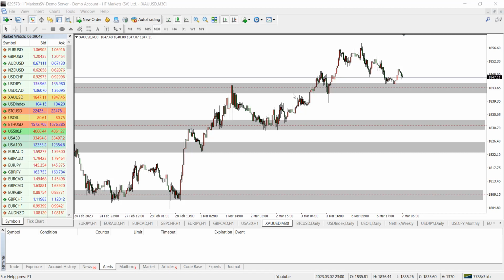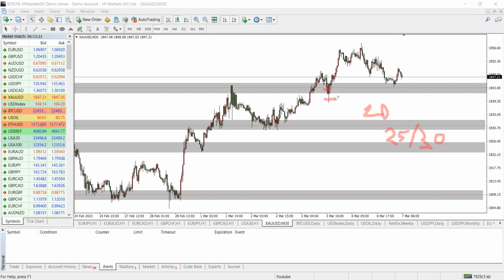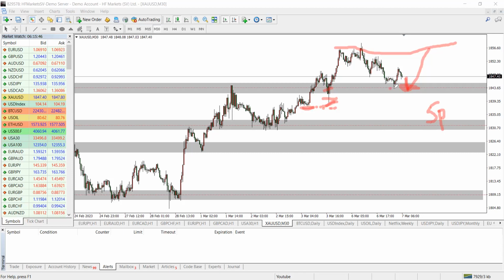Where to set Your Stop Loss / Trading Tips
We discuss WHERE to set your Stop Loss in this video as this is a common issue/headache/frustration that traders are facing on a daily basis.